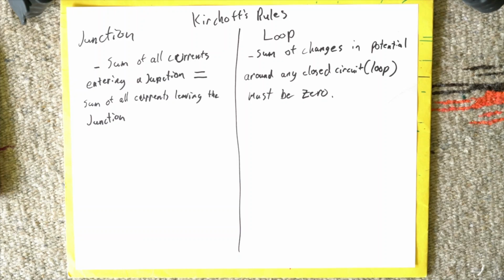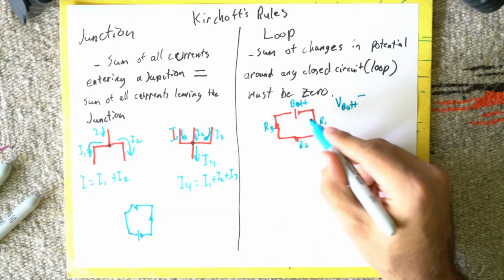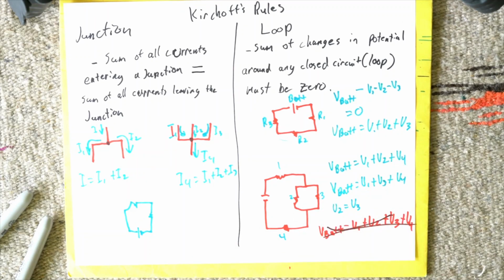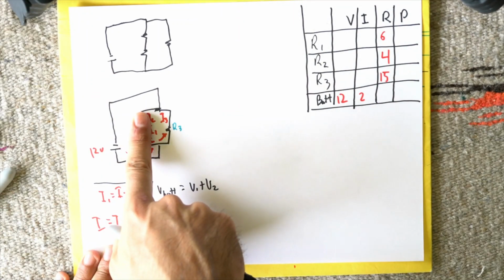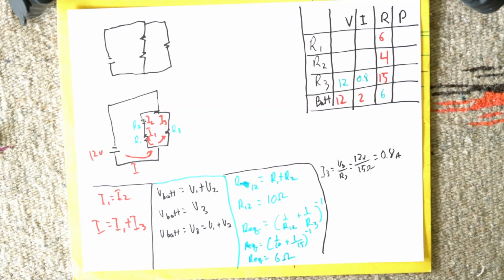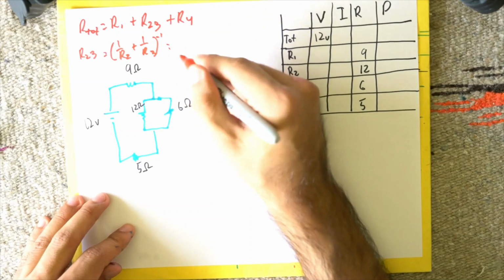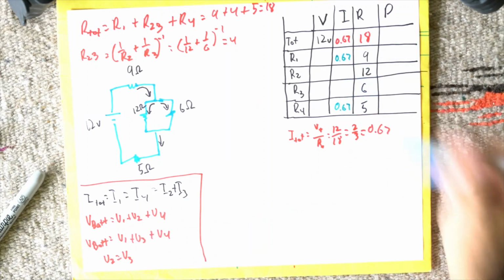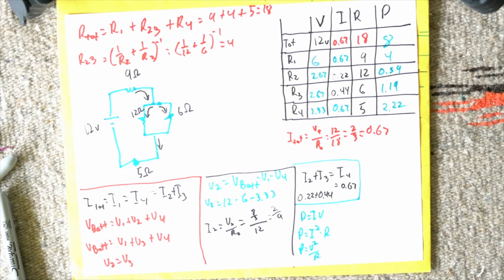Combination VIRP Problems